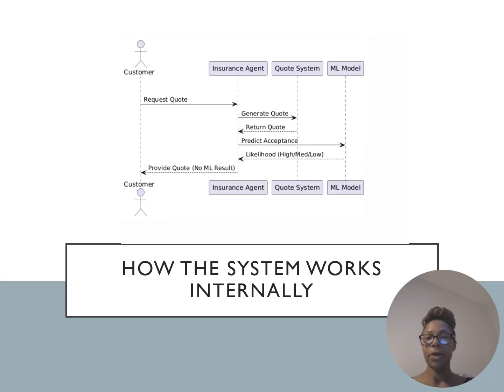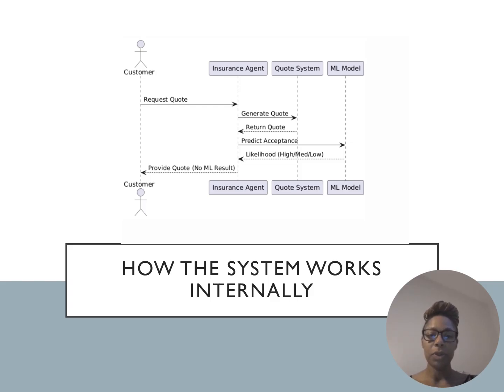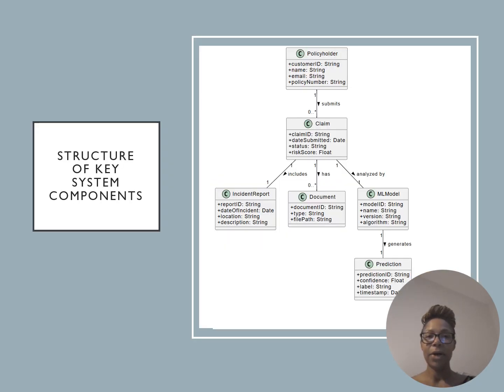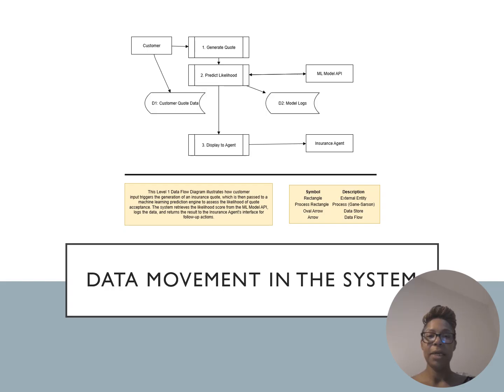CIS601 WEEK 8 FINAL PRESENTATION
CIS601 System Analysis and Design
Unit 8 Final Presentation
Evaluation of the Insurance Quoting System SmartQuote KS